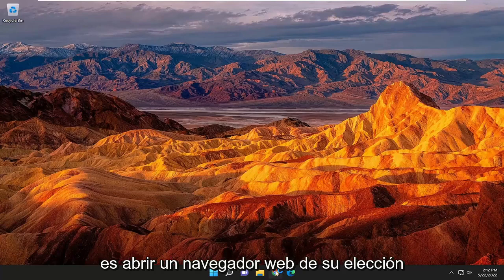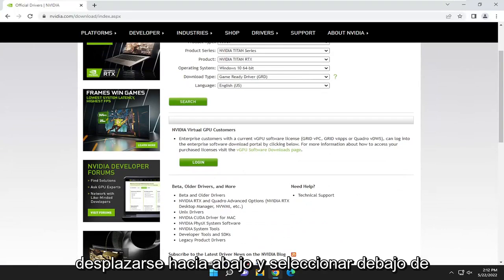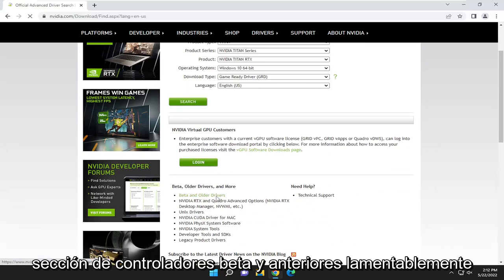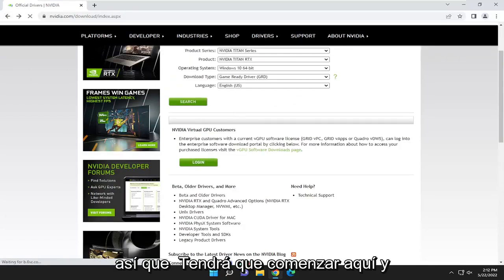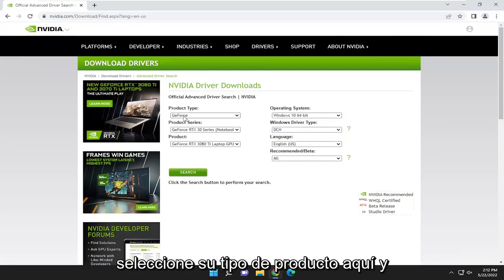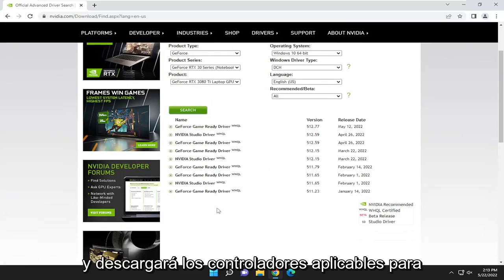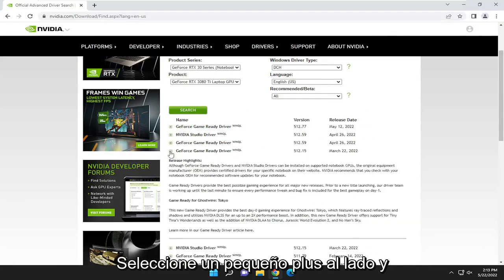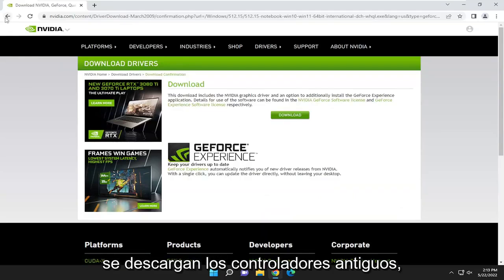¿Cómo instalar una versión anterior de drivers de NVIDIA?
Cómo descargar e instalar controladores de gráficos NVIDIA antiguos en Windows [Tutorial]

Las tarjetas gráficas NVIDIA y los controladores normalmente son bastante sólidos. Sin embargo, es posible que desee instalar los controladores antiguos de Nvidia en su PC o computadora portátil con Windows 10/11.

Hay un archivo de controladores de Nvidia donde puede descargar controladores antiguos de Nvidia. Entonces, en esta guía, veremos cómo puede descargar e instalar controladores NVIDIA de archivo antiguo para su tarjeta gráfica.

Problemas abordados en este tutorial:
Versión antigua del controlador Nvidia
Descarga de la versión anterior del controlador Nvidia
instale la versión anterior del controlador Nvidia